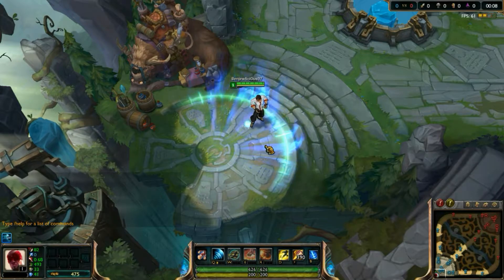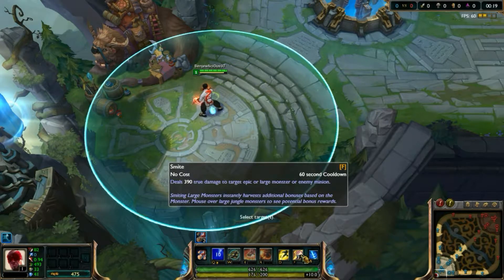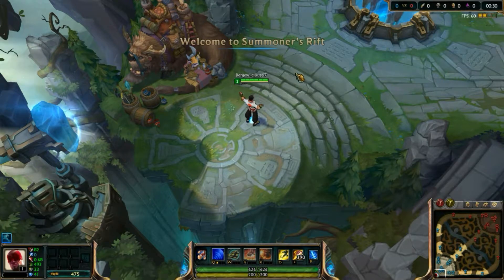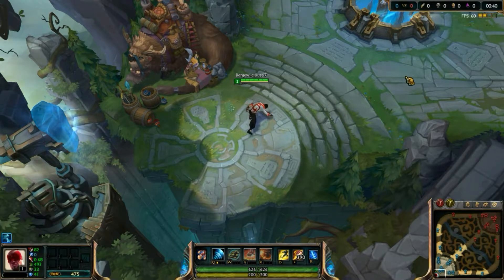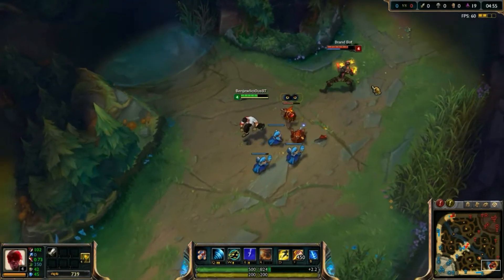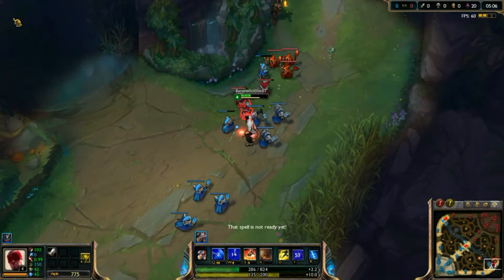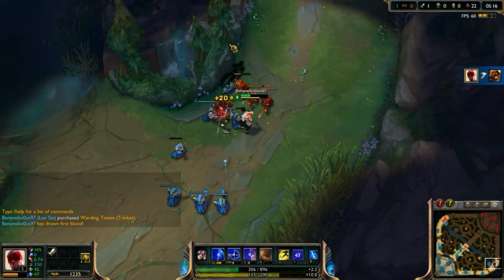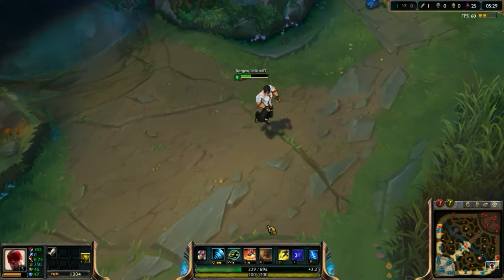The Lee Sin Q Smite Trick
Just wanted to show this since it is a relatively simple yet difficult to pull of move in case people wanted to be able to increase their gank potential as it allows you to subvert even the worst of the dreaded creep block.